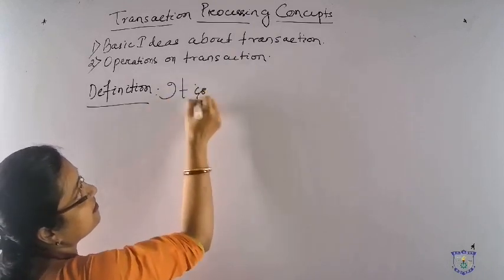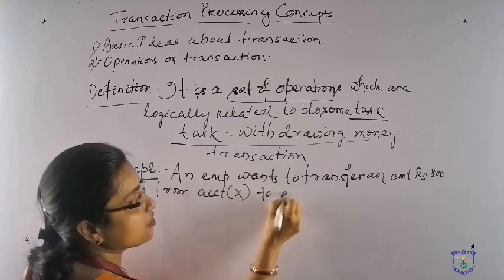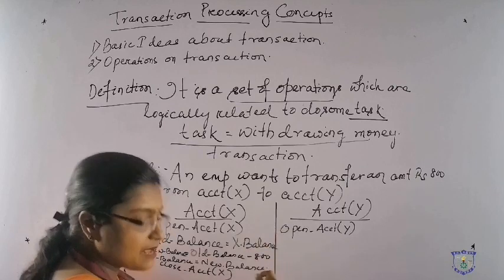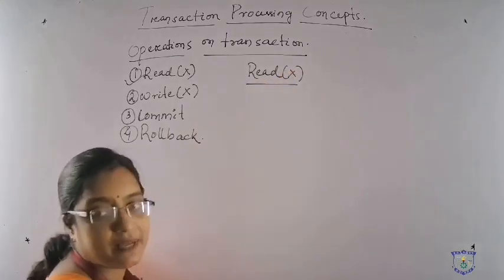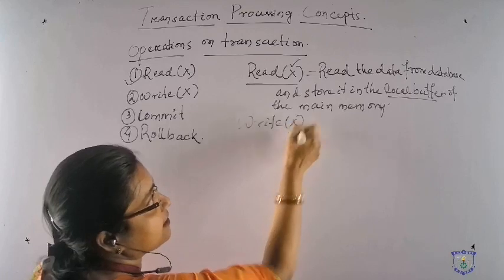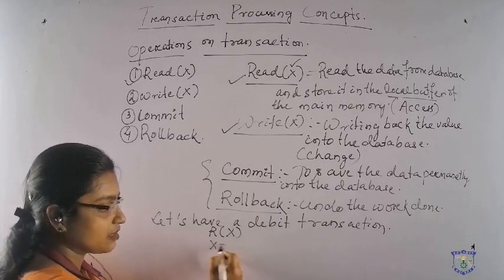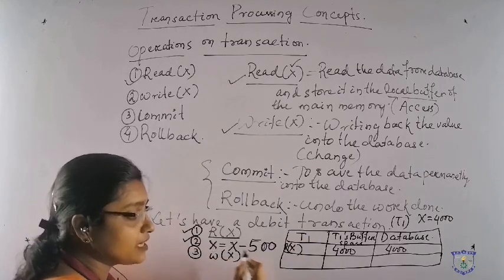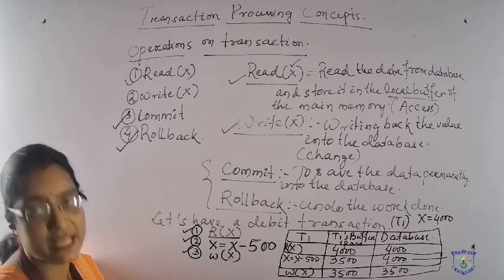DBMS Computer Science